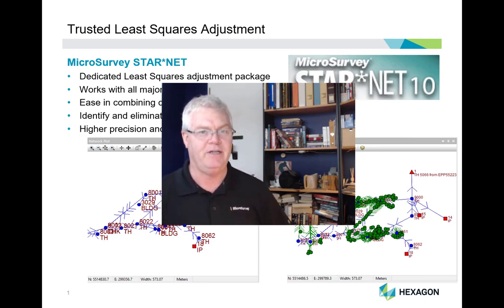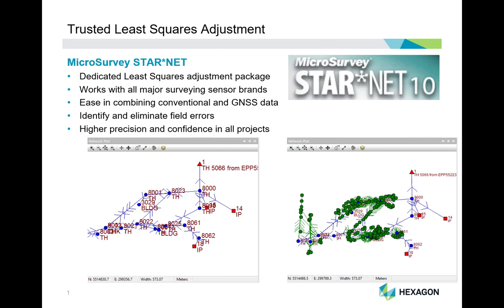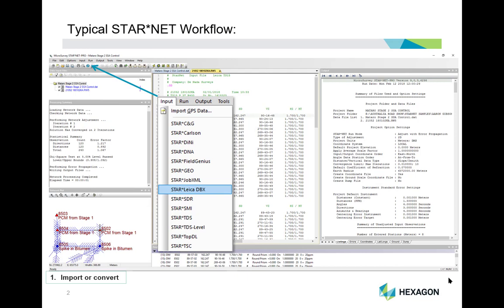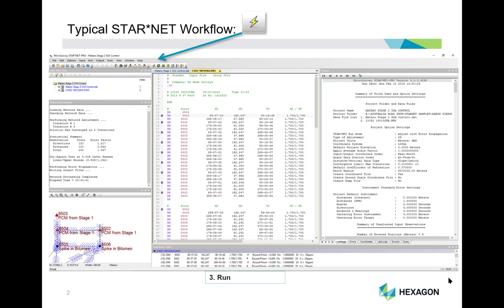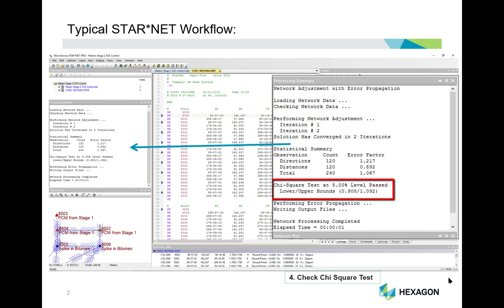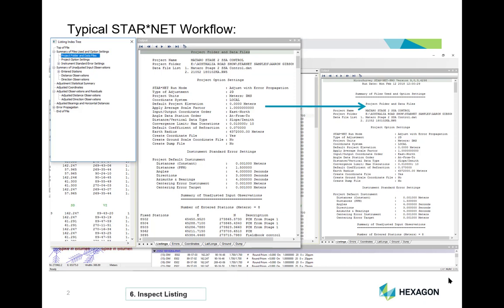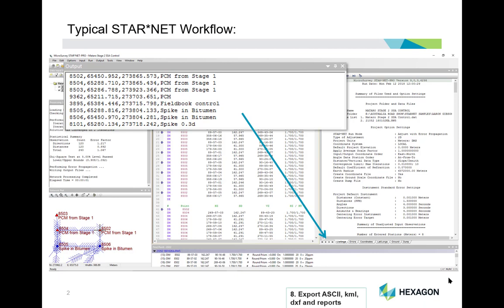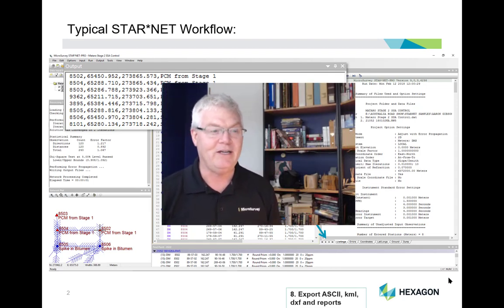Overview - STAR*NET Overview